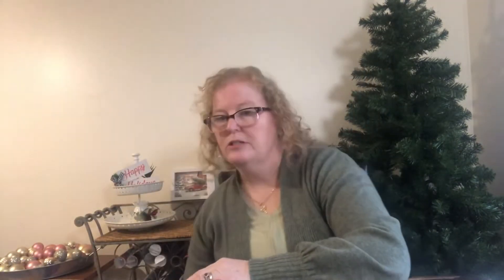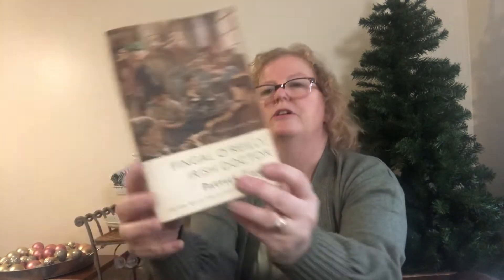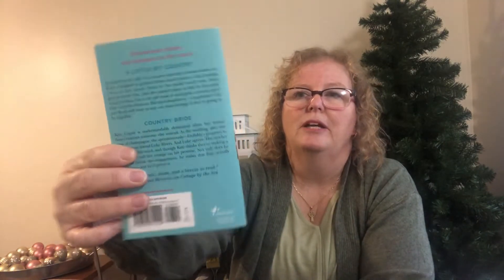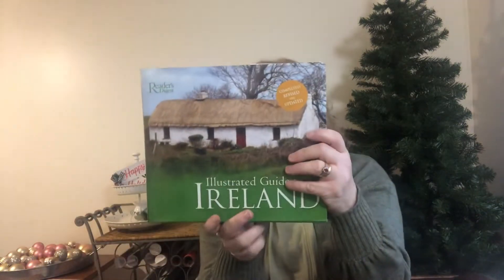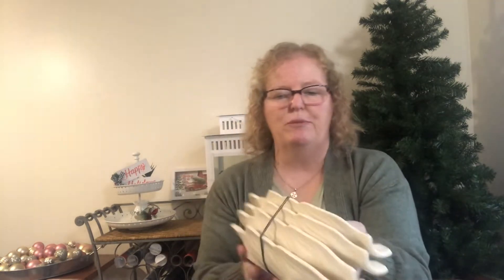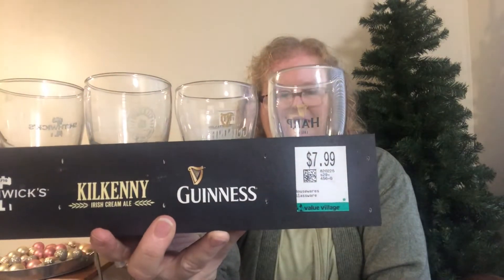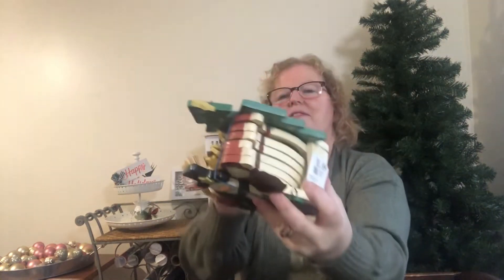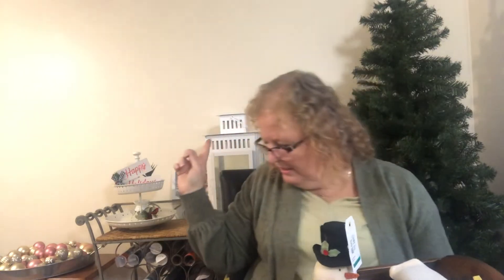Large Thrift Store Haul - What did I find - 24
Another Thrift Store Haul from 2 different store.

Let me know what you think the deal of the day was ☺️